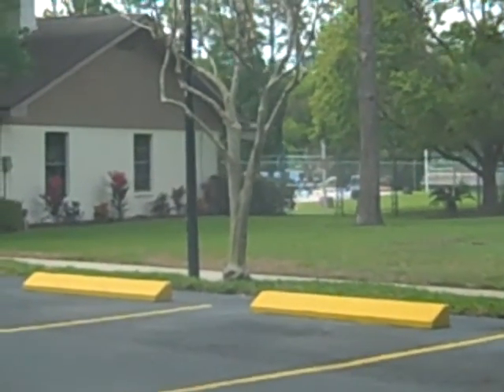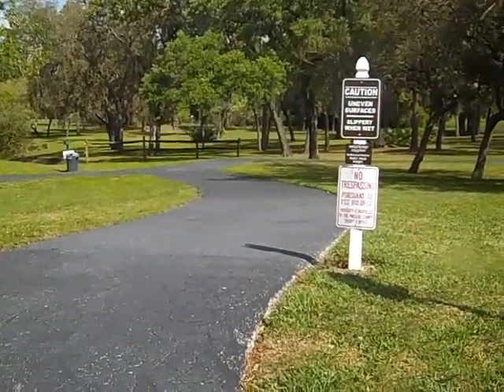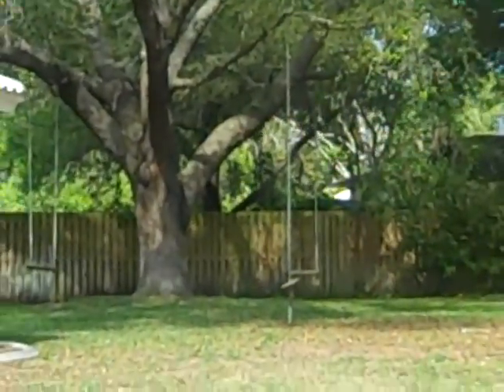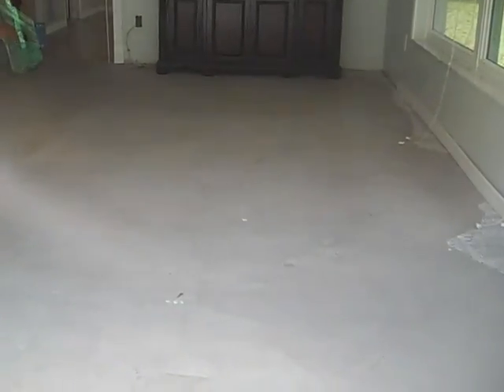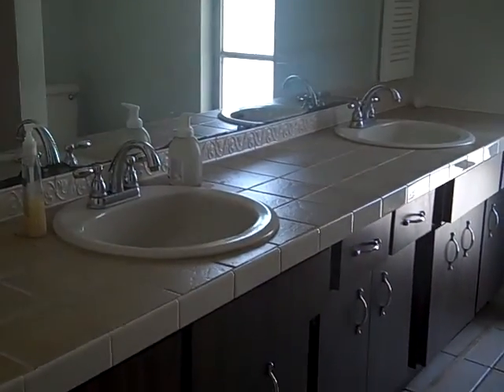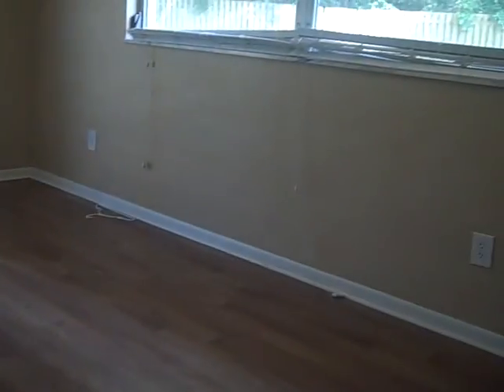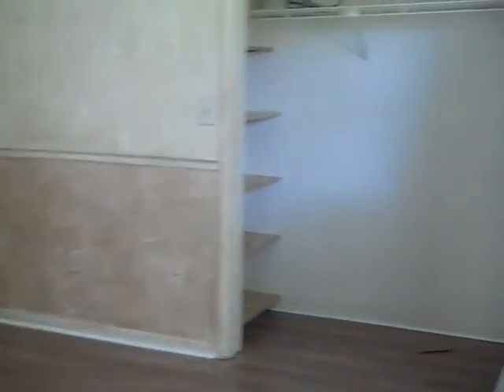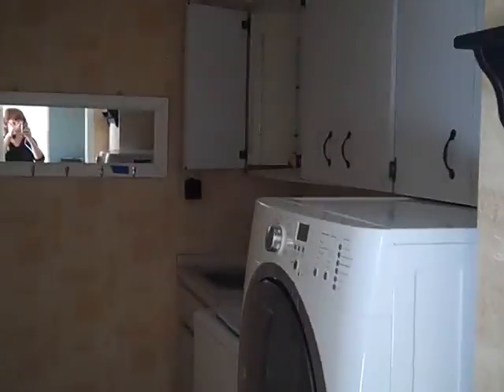Westlake Village Home with huge backyard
On of Palm Harbor's best communities, this Westlake Village home is on a cul de sac and is on a huge pie shaped lot. The back yard is amazing. The home is large and is ready for a family to make it their home. Palm Harbor University district, walk to school. Westlake Village has all the amenities of a small village, swimming pool, tennis, track, lake, play ground and even an orange grove. This must see house does need some TLC. The flooring is teak, but it has not been installed yet.